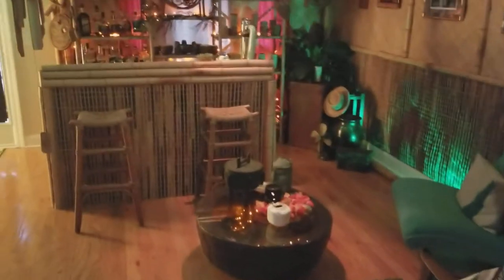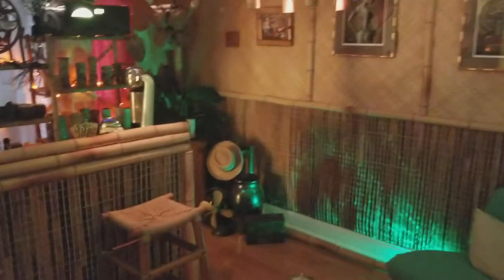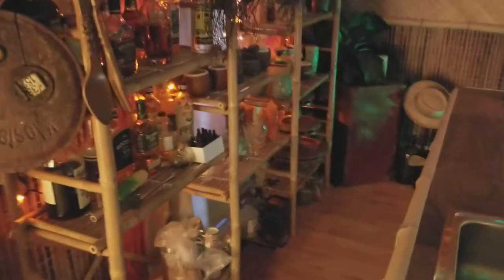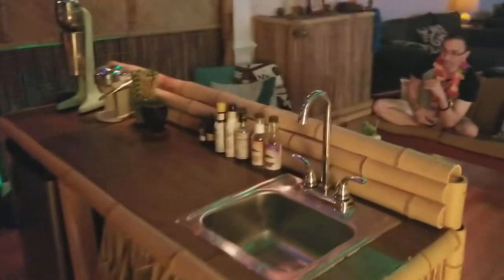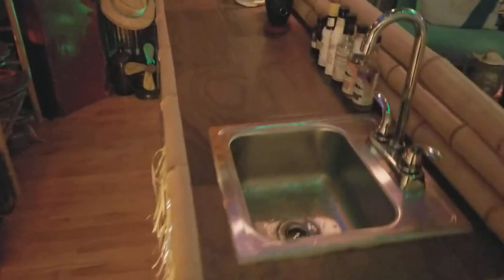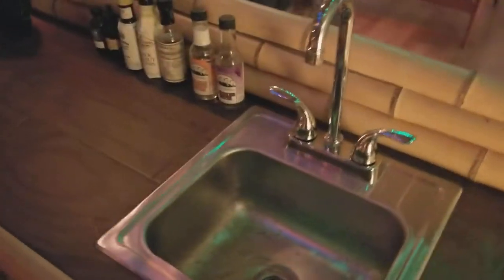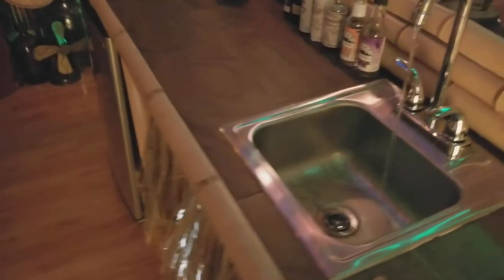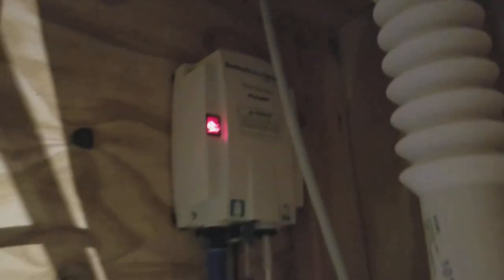Tiki Bar Adventures #1- Closed System Wet Bar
Here are the Amazon links to some of the items I used for this rig( I bought everything but the pump and water jug at home depot but I thought it would be quicker to link to Amazon):

Flojet bottled water system 5000

15in x 15in sink and faucet combo

1/2 inch brass cap for the hot water side(not in use)

1/2 inch ips tail piece nut

3/8th plastic faucet supply line

Flexible sink drain

Possible bucket lid for drain

You'll also need:
5 gallon jug of water from any major grocery store
5 gallon bucket from the hardware store